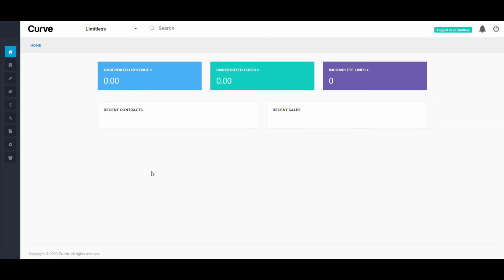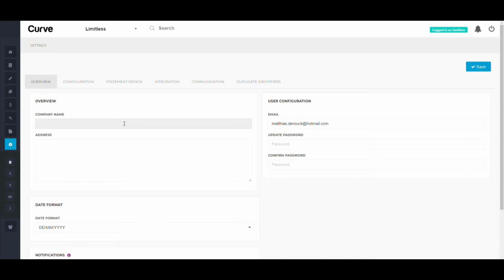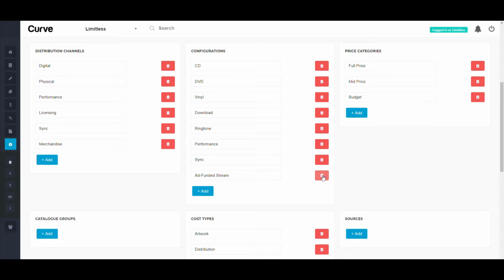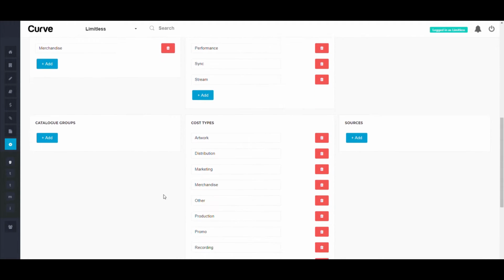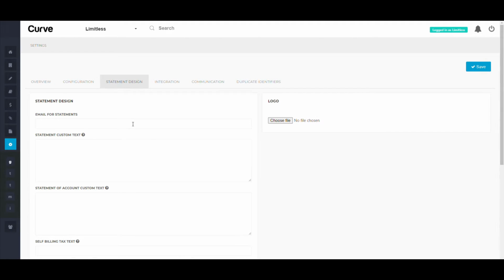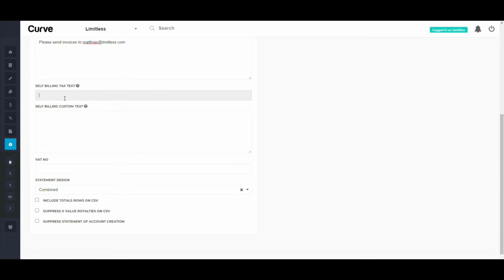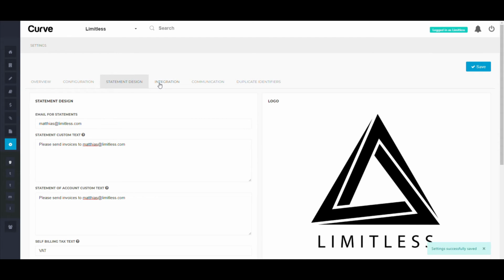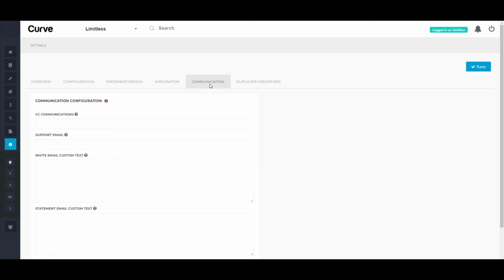Curve Tutorial - Chapter 1: Settings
In the first chapter of our Curve Tutorial we show how you can customise your Curve client to fit your requirements.

➤ For a list of Best Practices to consider when configuring your General Settings, please visit the following chapter in our Build Curve Into Your Business guide

➤ For more information on how to configure your Settings, please visit the following chapter in our Documentation

Curve is a royalty system designed for the needs of the music industry today and tomorrow. It has been developed by music royalty specialists and is a powerful & complete solution for processing masters & publishing royalties. The platform manages massive volumes of sales data in super quick time: ingesting millions of lines of data & producing statements in minutes & hours versus days & weeks. It enables you to provide your artists with elegant statements & insightful data via an artist dashboard. We go the extra mile to make sure our clients are making the best use of Curve, through training and documentation.